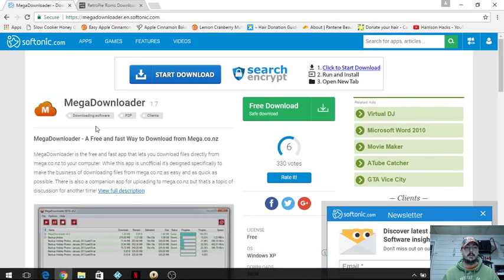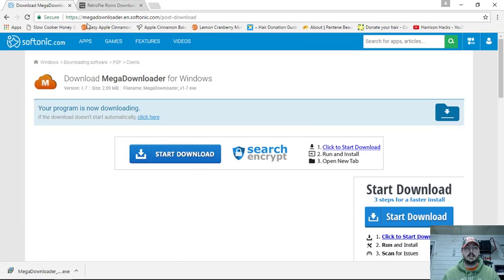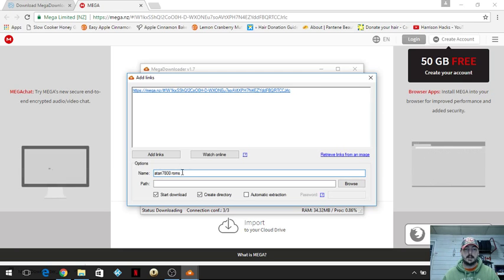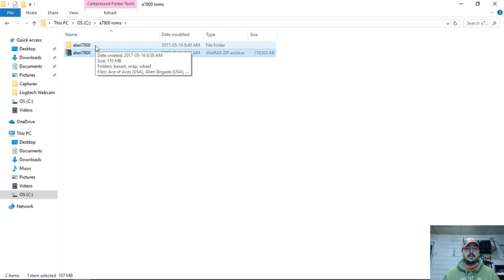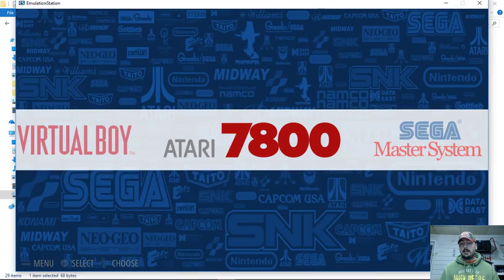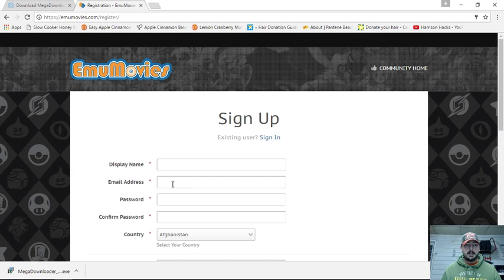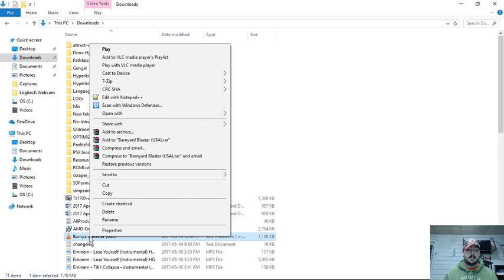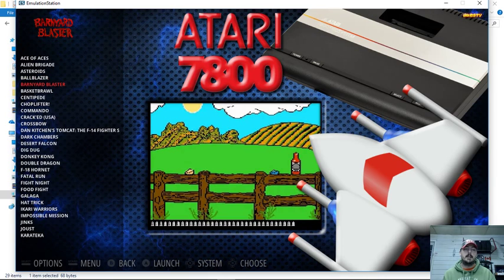How To Add Rom Packs & Artwork To EmulationStation